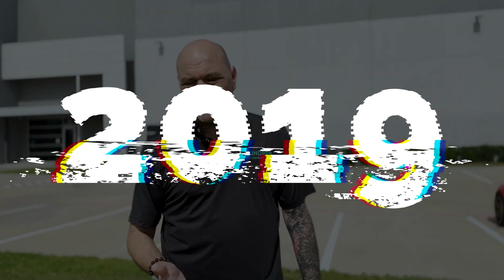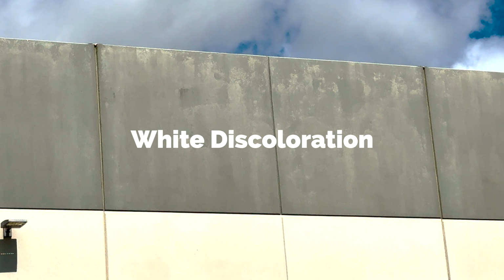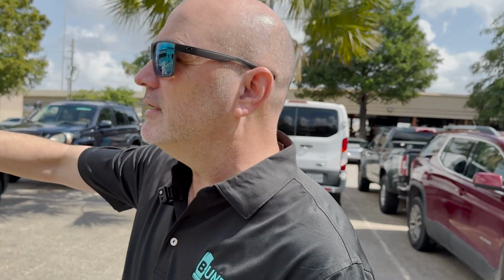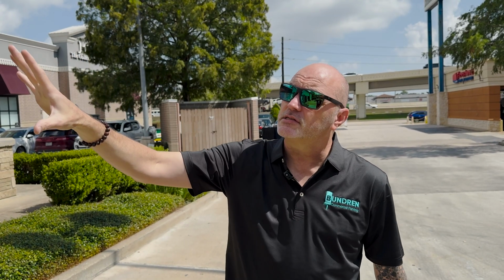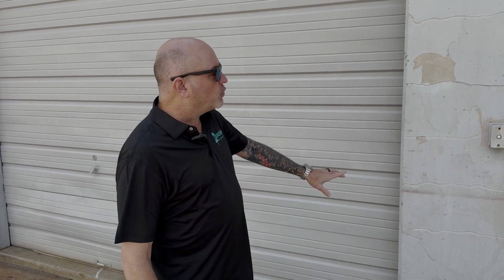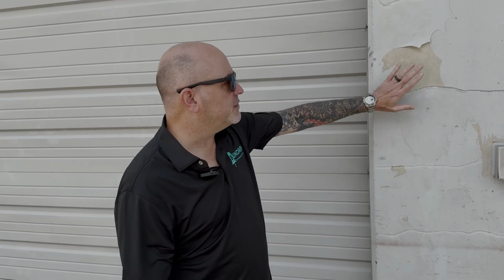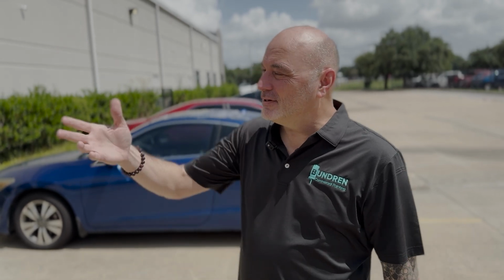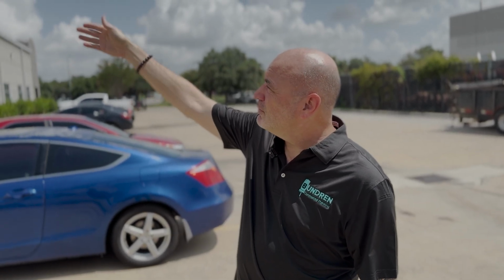Preventing Paint Failure on Tilt Wall Buildings: Long-lasting Solutions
Craig Bundren, the coatings expert, explores why paint on tilt wall buildings fades or degrades quickly, using a five-year-old building to showcase common issues. He highlights problems such as faded paint, water-induced streaking, and rust on the facade, often appearing due to subpar coatings and inadequate maintenance cycles. Craig presents solutions such as using high-quality coatings with 15 to 20-year warranties to prevent these issues and save money in the long run. He shares examples of both poorly maintained and successfully restored tilt wall structures, emphasizing the importance of proper coating application and frequent maintenance to prevent costly repairs.

Timecodes
00:00 Intro
00:11 Examining a Recently Built Building
01:05 Understanding Paint Failures and Solutions
01:35 Exploring More Examples of Paint Failures
03:01 The Importance of Proper Coating
04:14 Case Study: Successful Paint Job
05:19 Conclusion and Final Thoughts